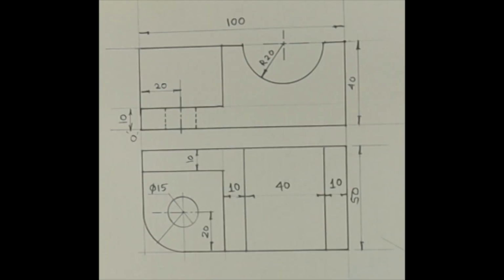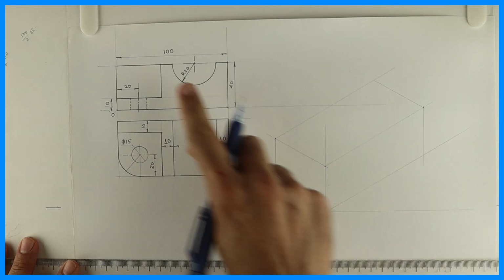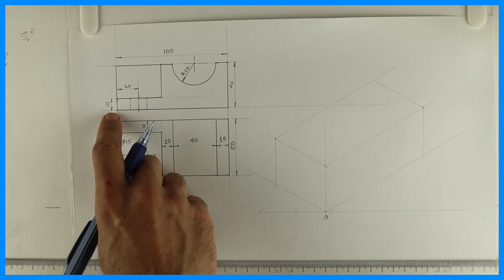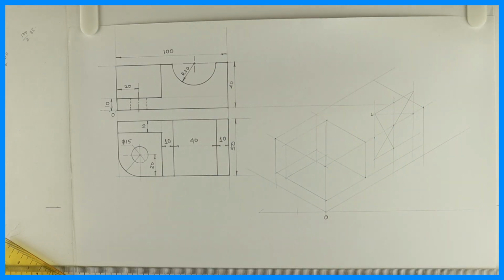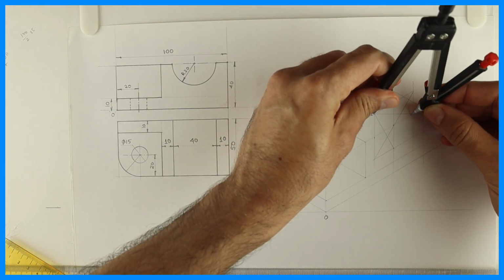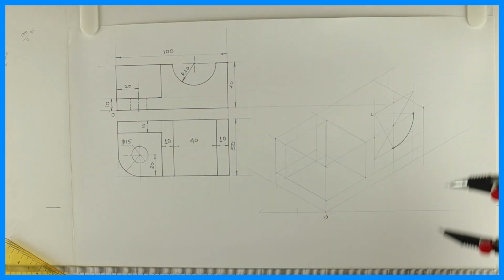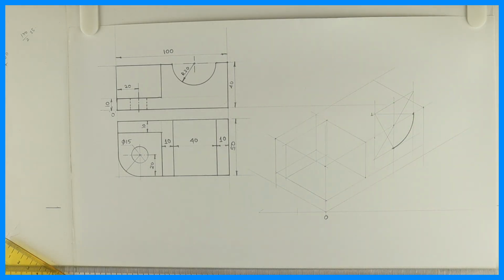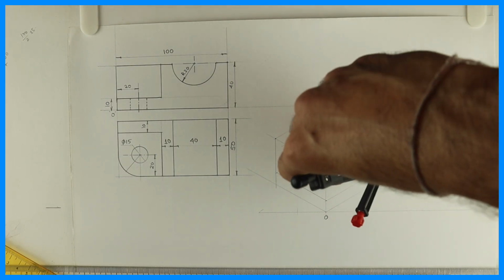Isometric view | Technical drawing | Engineering drawing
Isometric View Isometric view is a method for visually representing three-dimensional objects in two dimensions in technical / engineering drawings.

 Isometric means 'equal measure'.

Why do we take 30 degrees in isometrics?
The reason for drawing at 30 degrees is that at 30 degrees all the three axes vary in the same proportion. ... All three planes (i.e. X, Y, and Z) inclined to each other at an angle of 120 degrees to each other (i.e. 360/3=120).

Is isometric drawing true 3d drawing?
 Isometric drawings are 3D drawings. They show three sides, all in dimensional proportion, but it shows none as a correct shape with 90-degree corners.
All vertical lines are vertical, but we draw all horizontal lines at 30 degrees to the baseline.